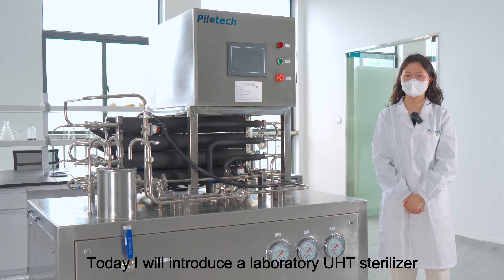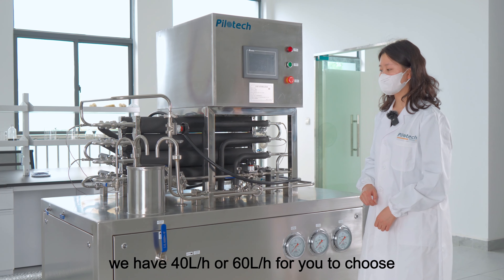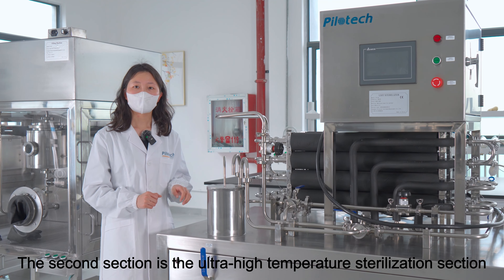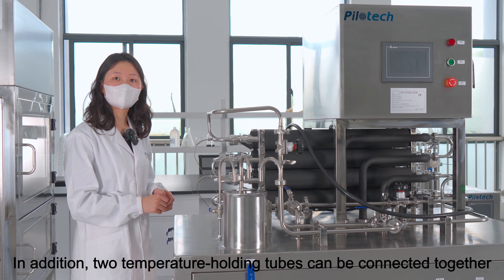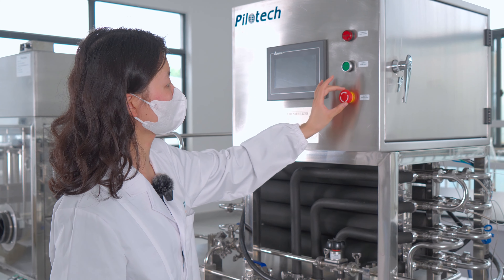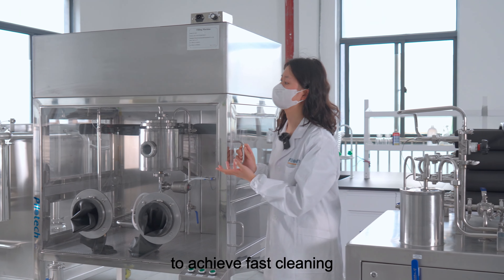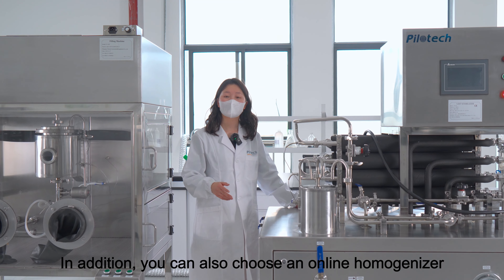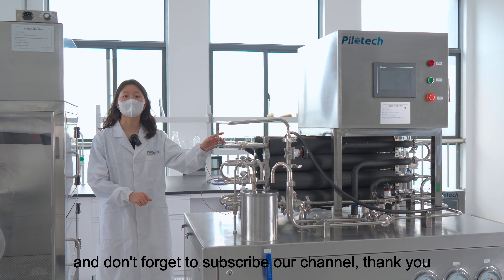YC-02 Laboratory UHT Sterilizer By Pilotech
Welcome to lab spray dryer YouTube channel!

This sterilizer is specially developed by our company for laboratory experiments. It completely simulates industrial production, and mainly sterilizes liquid materials, such as beverages, fruit juices, and dairy products.

Its rated capacity is 20L/h, and it only needs 3~5L of material to complete an experiment. If you need a larger capacity, we have 40L/h or 60L/h for you to choose.

YC-02 can be used for stability testing of food additives, such as color screening and taste selection. It can also be used in the research and development of new products.